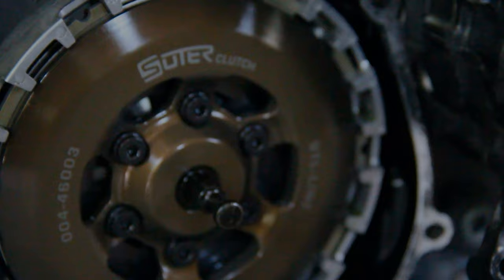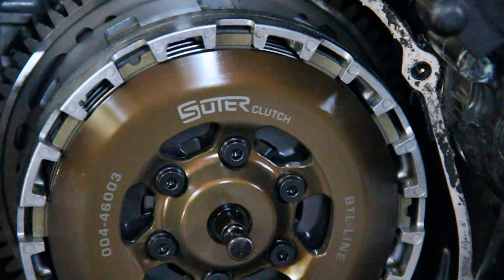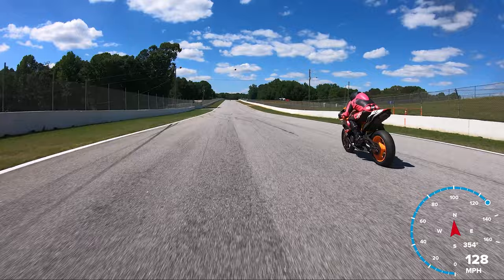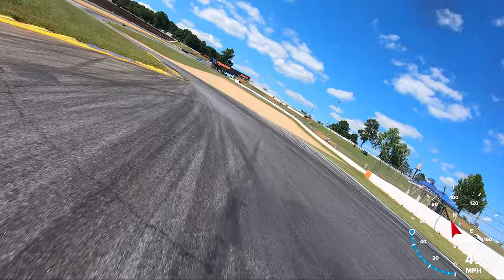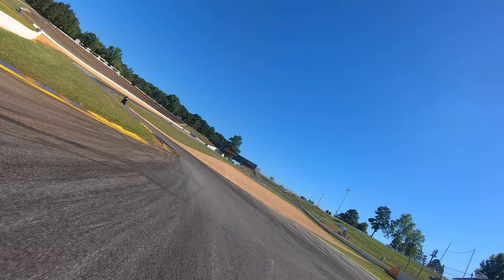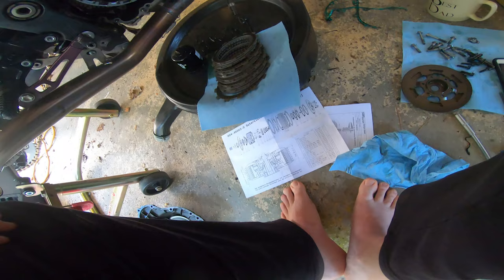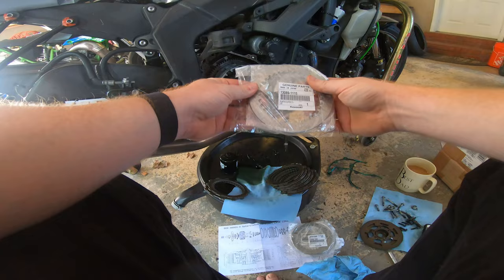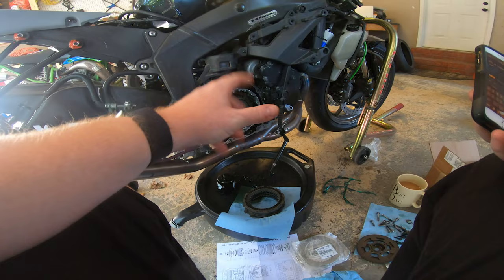SUTER CLUTCH | 2005-2023 Kawasaki ZX6R: Adjustments Tips and Tricks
Links for my equipment is below!
GoPro HERO 7 Black
GoPro 360 Camera
GoPro Hero Session

Share on Facebook or Twitter, every little bit counts for creators!

COMMENT if you think you have some valuable input and thank you for the views!